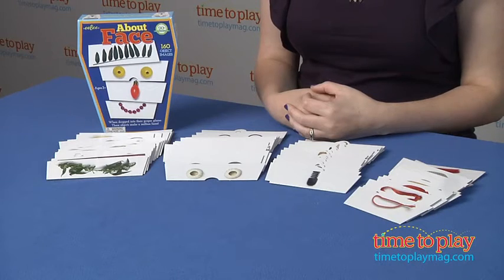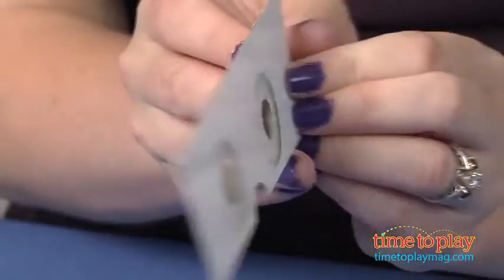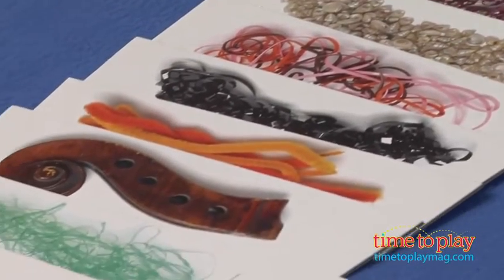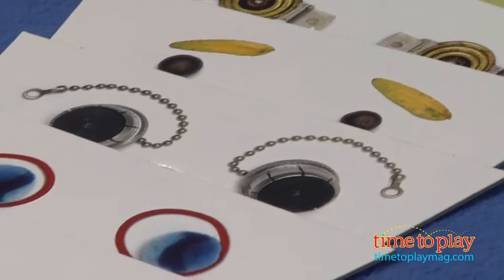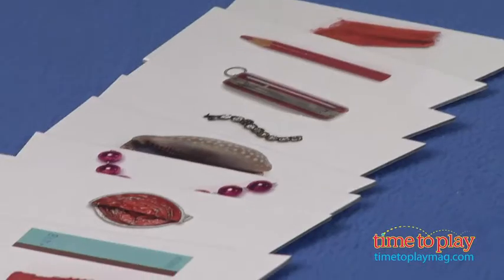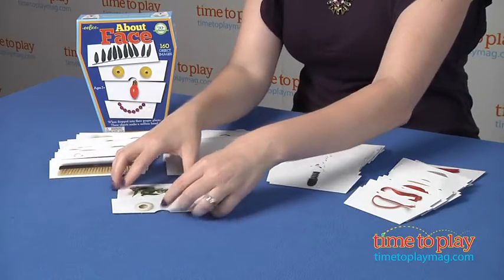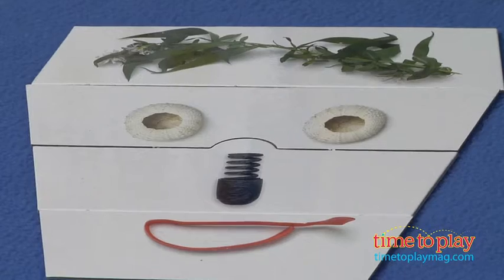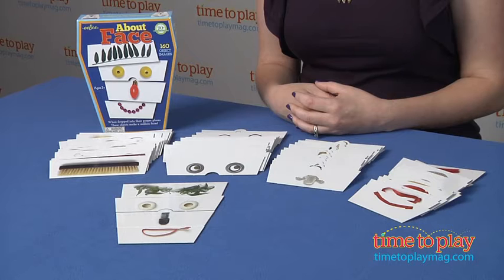About Face from eeBoo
In About Face, leaves, ribbons, coins, seashells, paper clips, and a variety of found objects combine to make faces. About Face comes with 160 double-sided cards. On each side is an image of a different object: acorns, rubber bands, a mini stapler. Each object is photographed in a way that it looks like a body part. For example, the acorns can be a nose. The rubber bands can be hair. And the mini stapler looks like a nose. Kids put the image cards together to create faces.

While About Face can be played with friends, it is more of an activity than a game, and there are several suggestions for how to play. Kids can sort the images by category and make faces using only items found near the shore or using only smooth materials. Kids can also make faces using objects that seem to be the most different from one another. Another suggestion is to use the image cards to make a portrait of someone by choosing the objects that best evoke that person